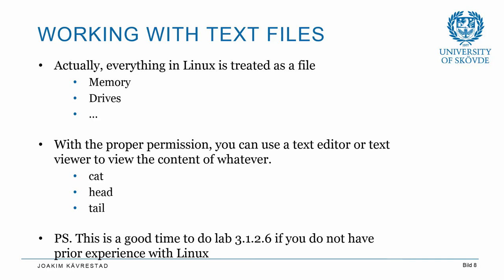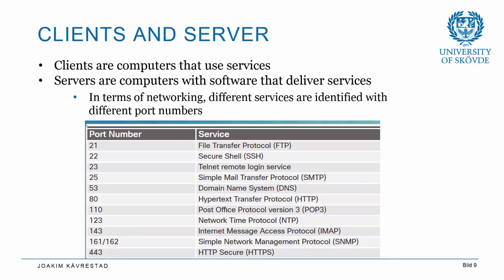CCNA CyberSecurity Operations Chap. 3 - Part 1